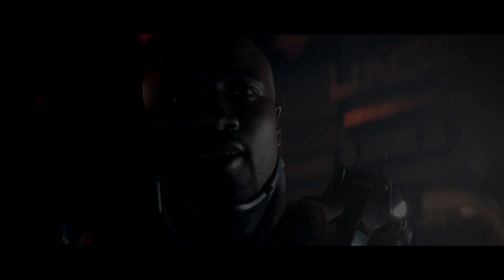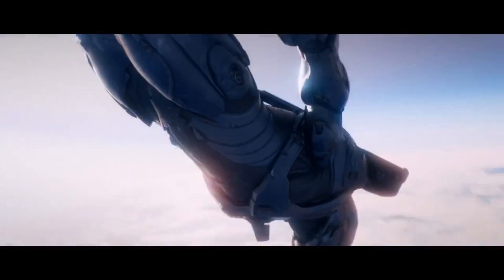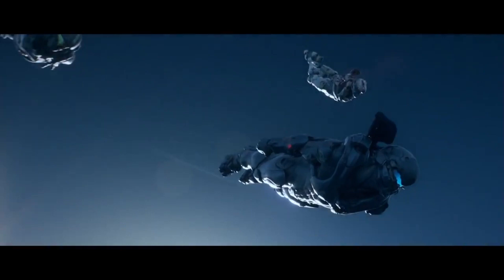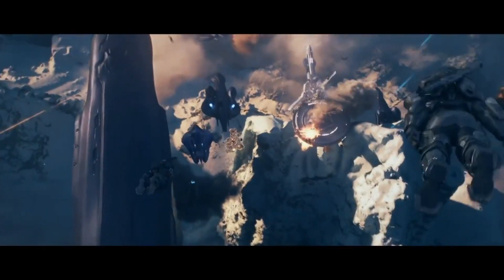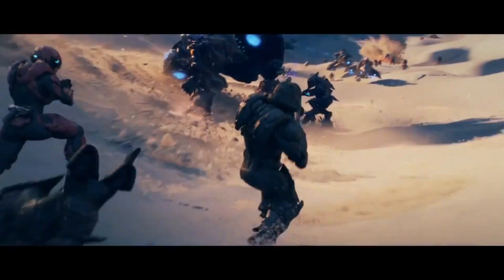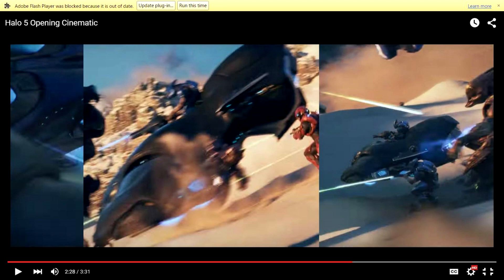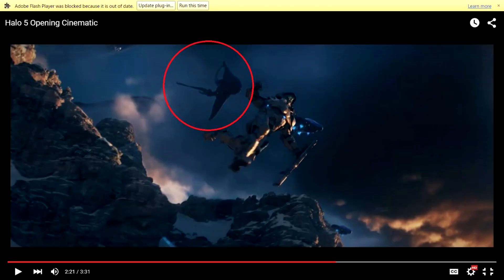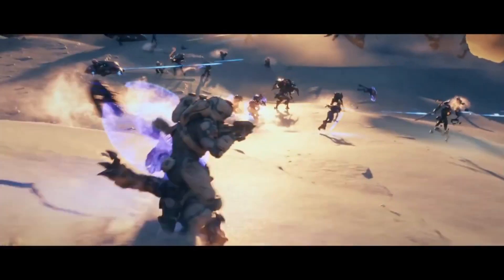Things You May Not Have Noticed In Halo 5 Guardians Opening Cinematic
Here are some things you may of not noticed in the new Halo 5 cinematic.